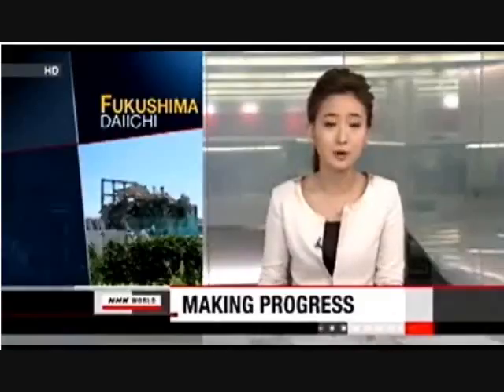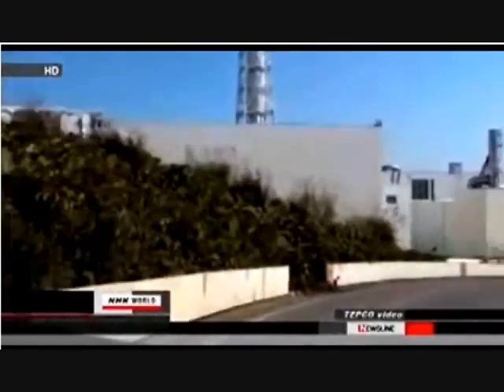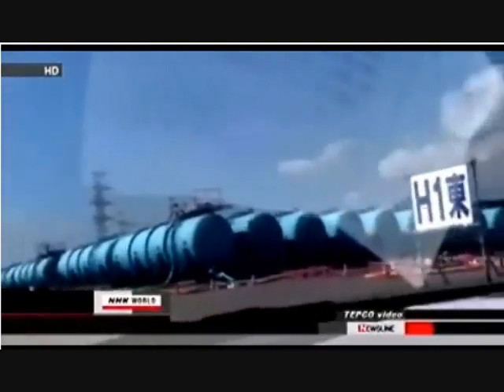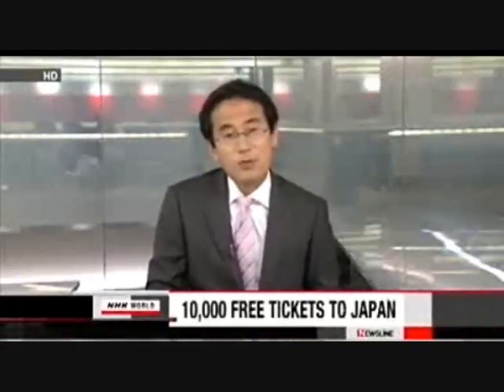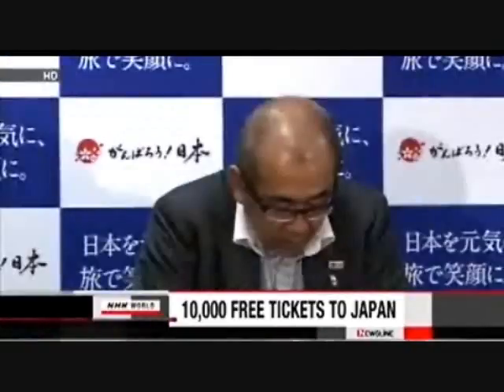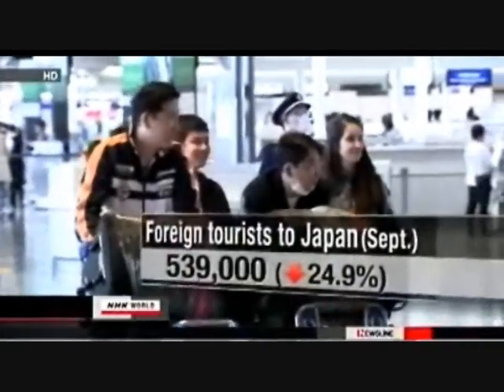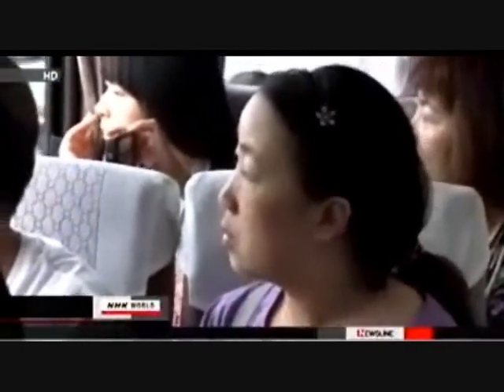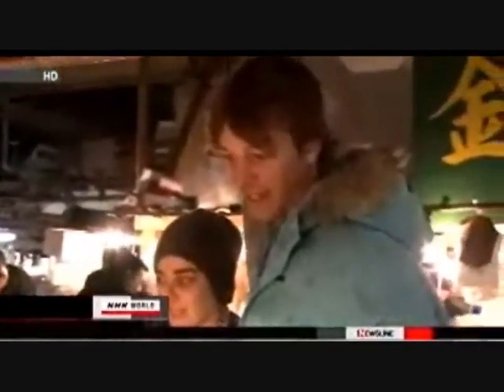Japan: "Progress" @ Fukushima & TEPCO misleading re cold shutdown